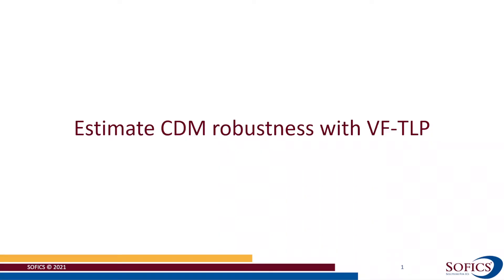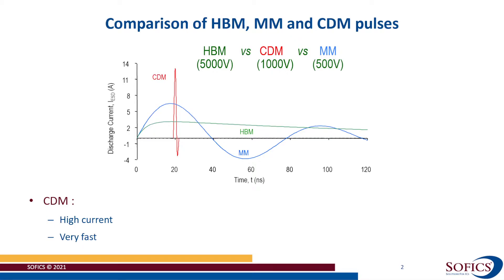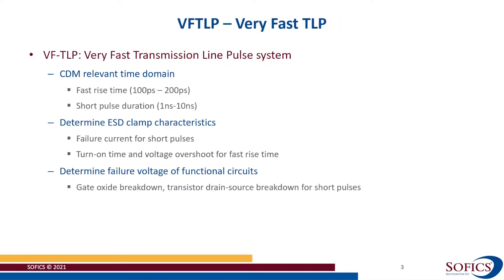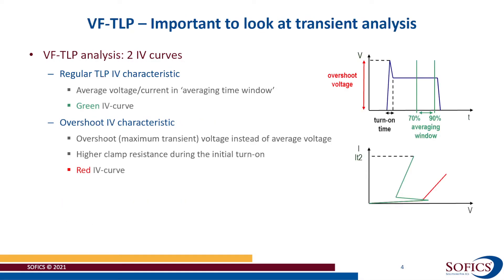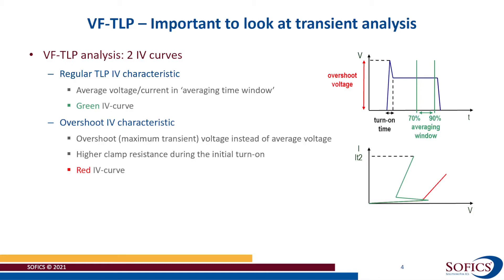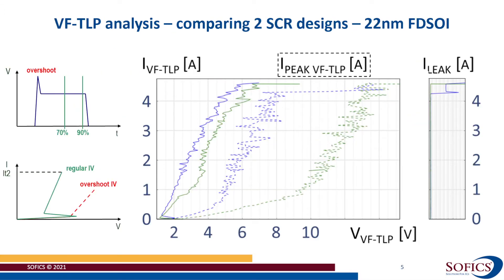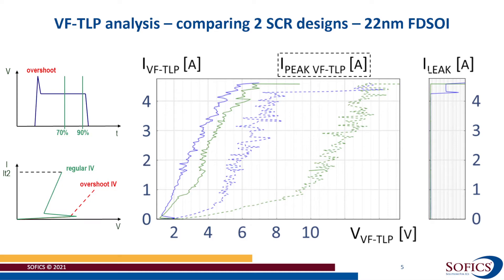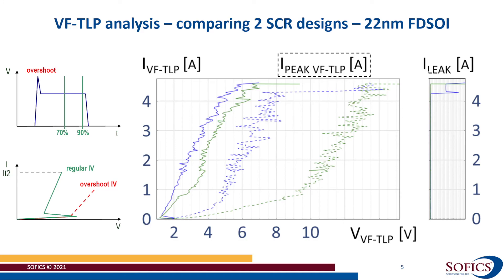SOFICS TUTORIAL: VF-TLP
CDM ESD events are very important threat for today’s advanced ICs. As such, we often get the question: “what is the CDM robustness of your ESD protection circuit?”. However, it is impossible to define the CDM robustness (voltage) of an ESD protection circuit. In this video we look at VF-TLP measurements as an effective tool for estimating the CDM robustness.